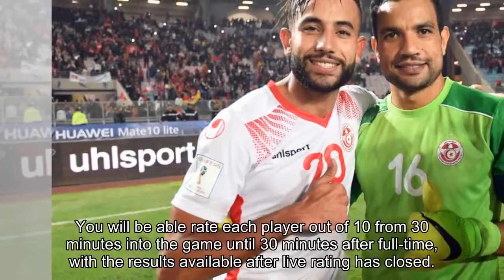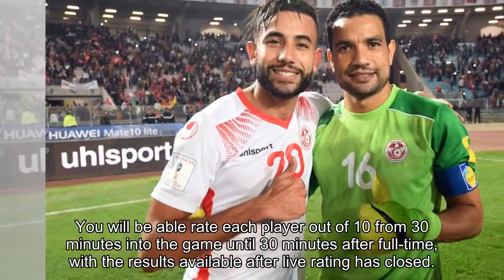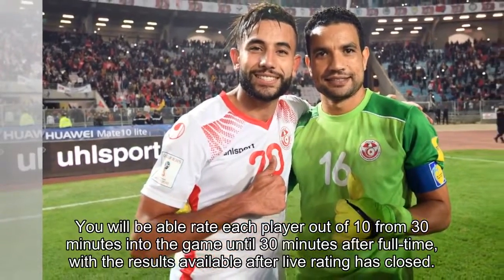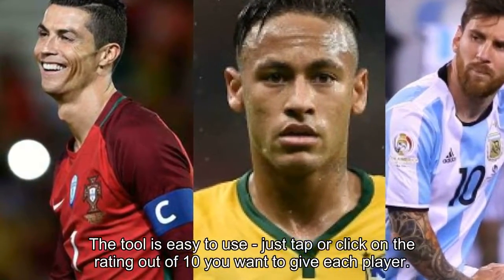[2018 NEWS]World Cup 2018: Player Rater available for every match in Russia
World Cup 2018: Player Rater available for every match in Russia